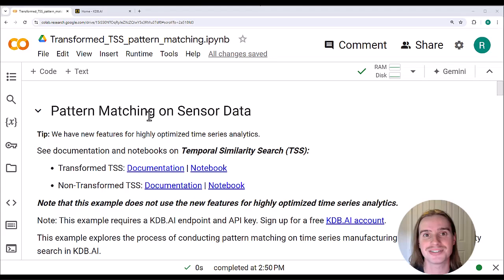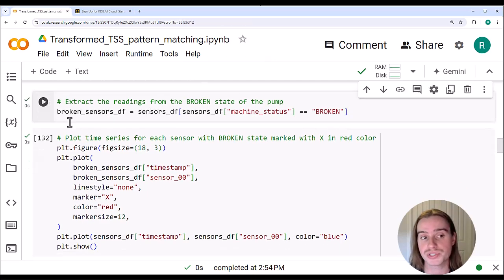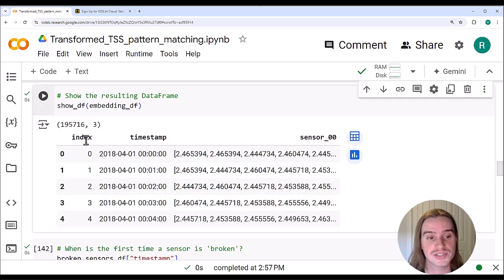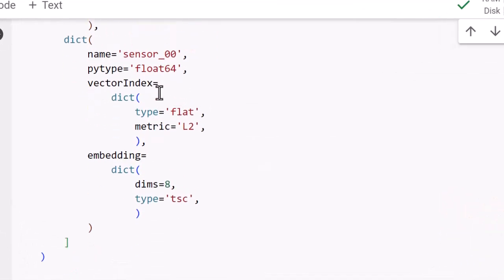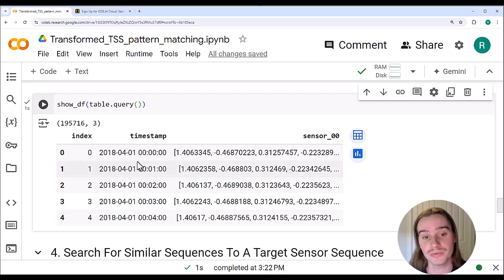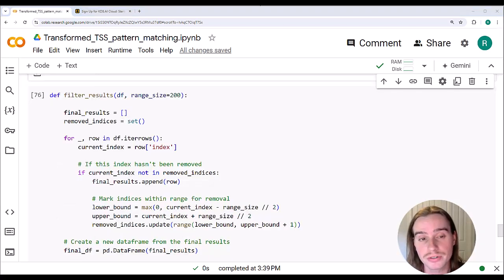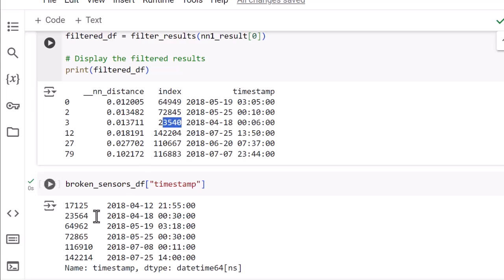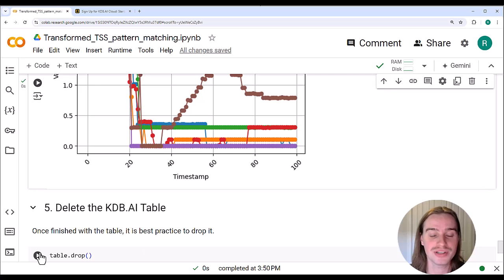Time-Series Pattern Matching - Detect Failed State IoT Sensor Data with Temporal Similarity Search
In this video we walk through using Time-Series Pattern Matching to identify when an IoT sensor has entered a failed state.

We leverage KDB.AI's Transformed Temporal Similarity Search (TSS) to identify these anomalous patterns.